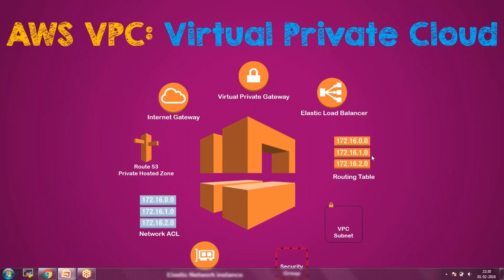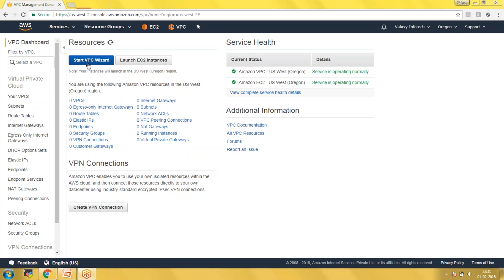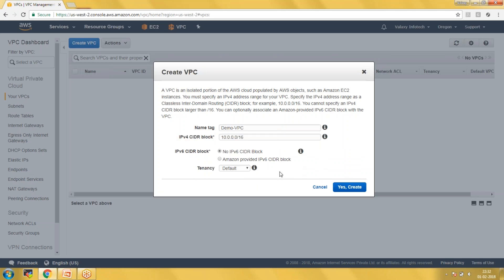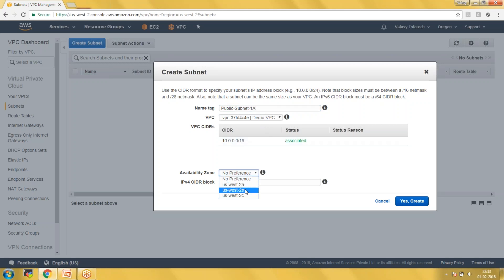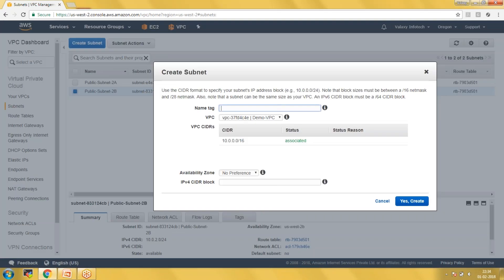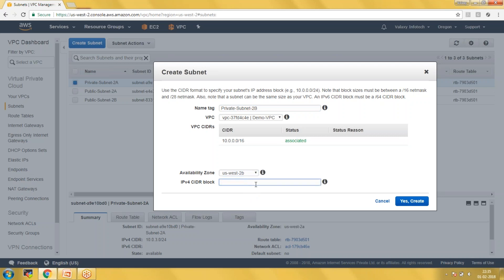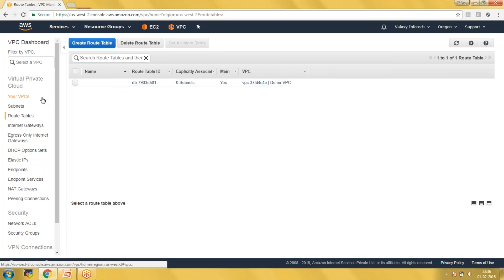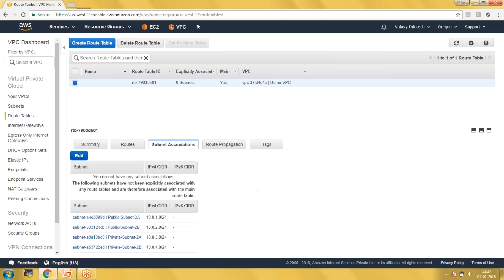How to Create a Virtual Private Cloud (VPC) | Steps to create VPC | Quick steps to create VPC